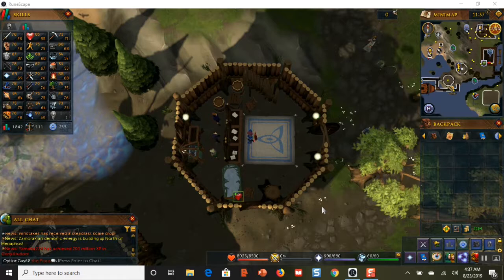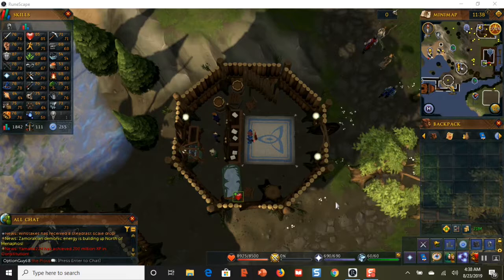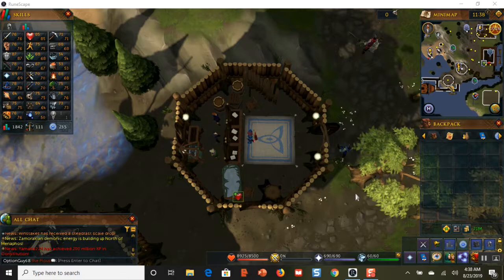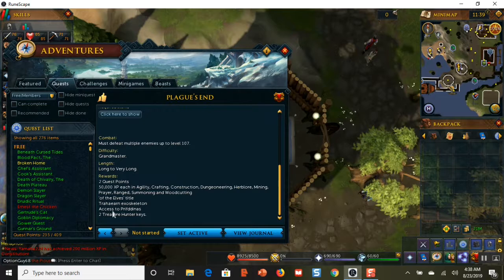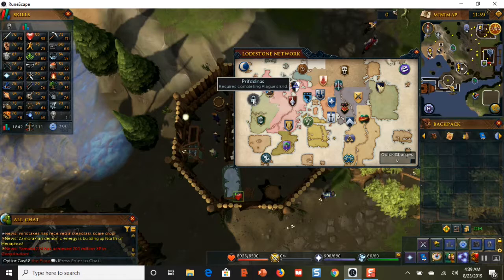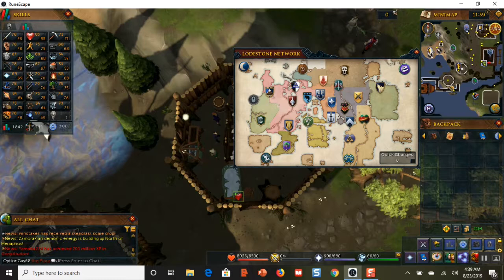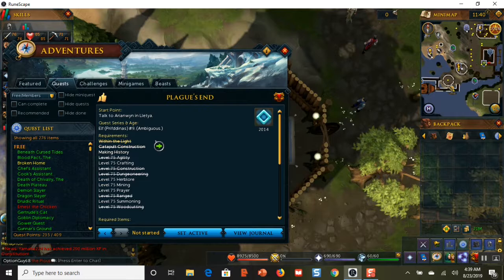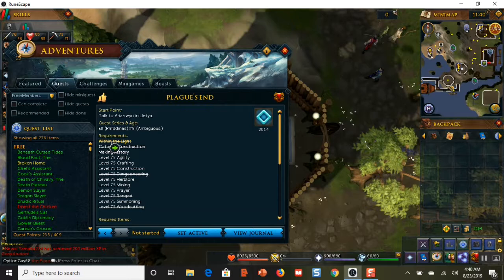Runescape 3 - How to train levels and progress FAST